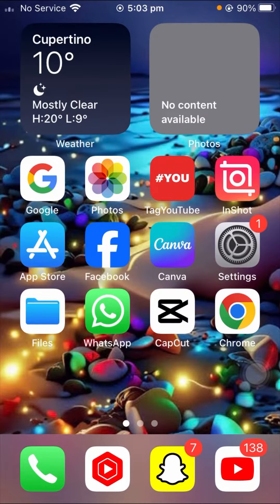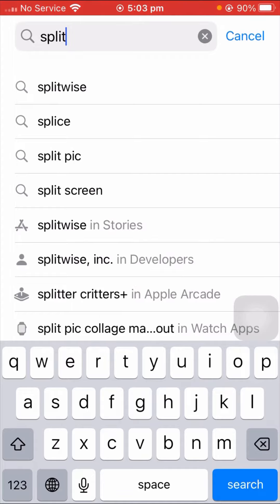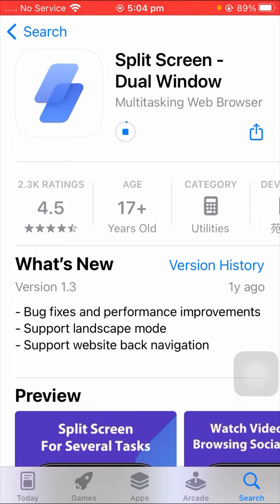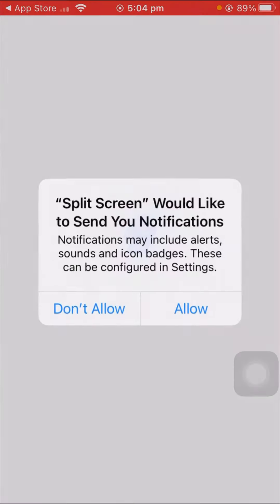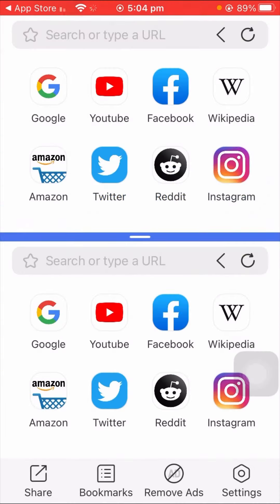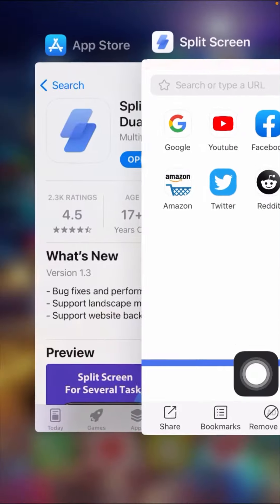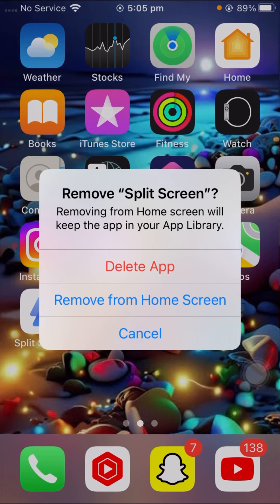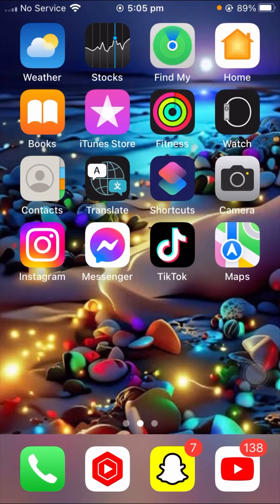How to disable split screen on iPhone after iOS 17/iOS 16 (2024)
YOUR SEARCH :

how to disable split screen on android
how to disable split screen on whatsapp
how to disable split screen on rocket league pc
how to disable split screen on whatsapp samsung tablet
how to disable split screen on laptop
how to disable split screen on ipad
how to disable split screen on android auto
how to disable split screen on samsung tablet
how to disable split screen on samsung
how to disable split screen on rocket league pc epic games
how to disable split screen on android tablet
how to disable split screen on iphone
how to enable split screen on android
how to remove split screen on whatsapp